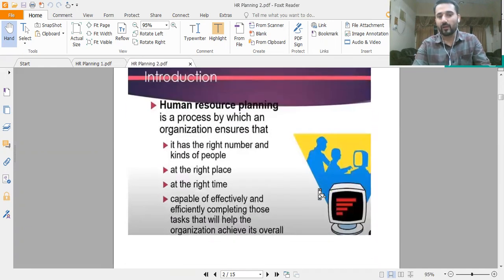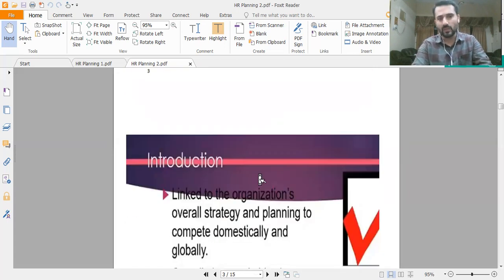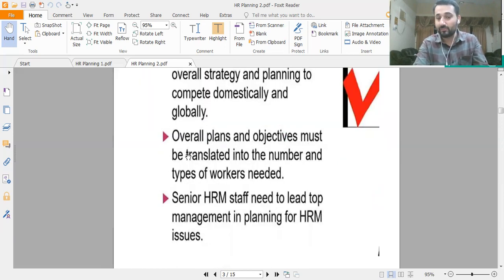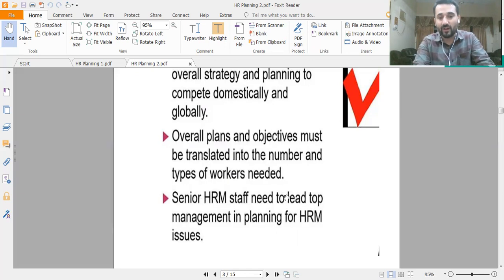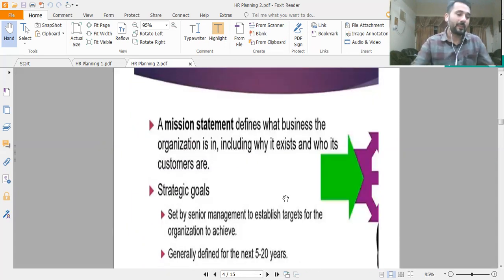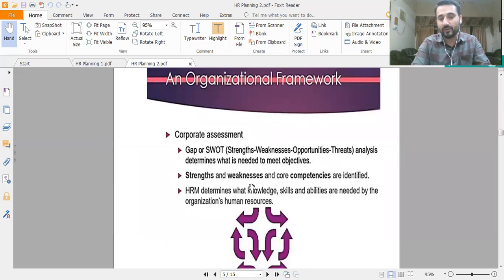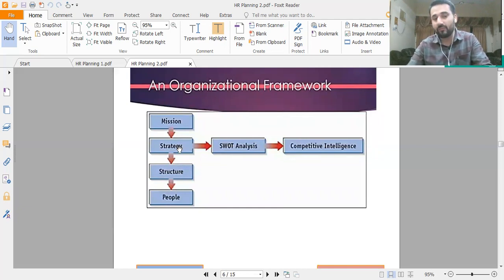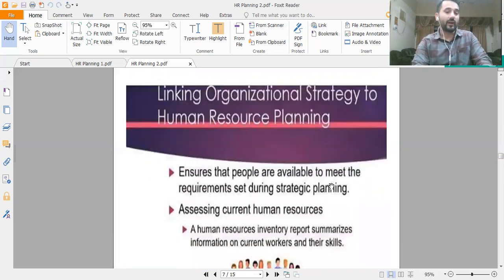HR Planning and Recruitment || Lecture 02